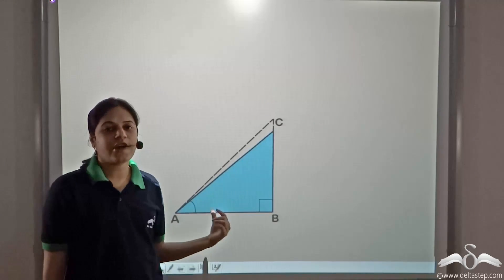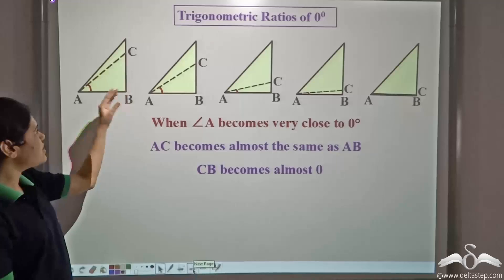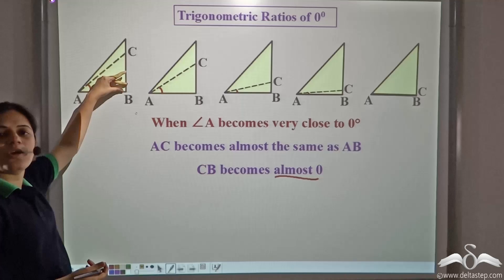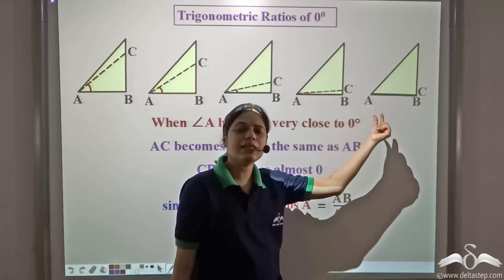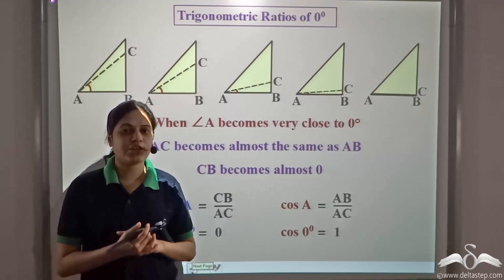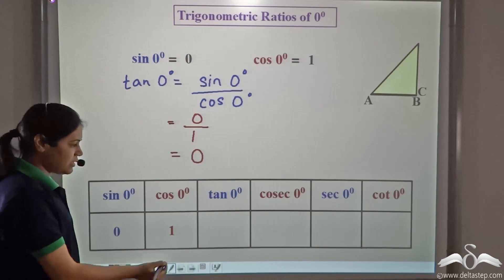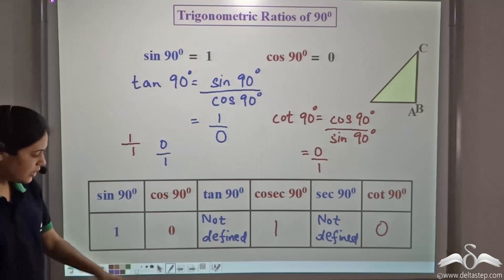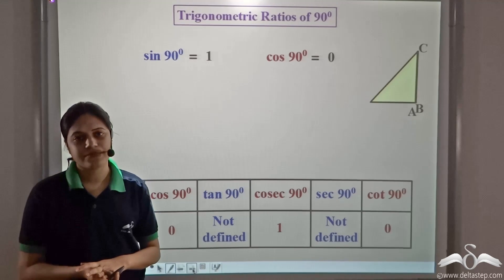Trigonometric Ratio 0 and 90 degree | Trigonometry | Class 9 | CBSE | NCERT | ICSE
In this video, understand the different trigonometricratios of 0 and 90 degee.

Salient features of the app:
• 5000 amazing lectures across English, Maths, Science and Social Science.